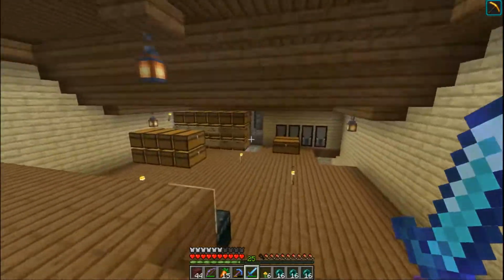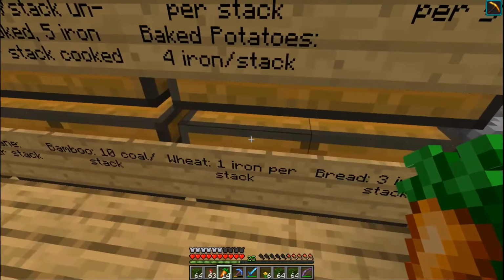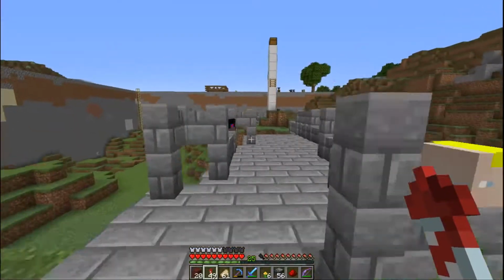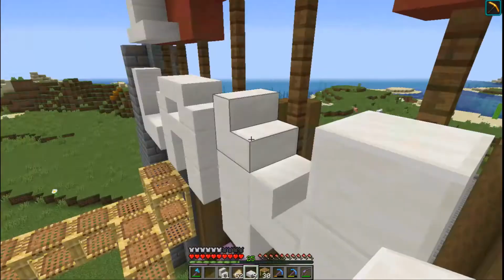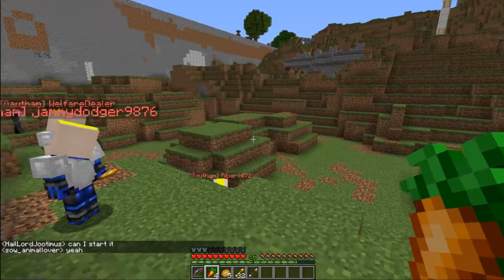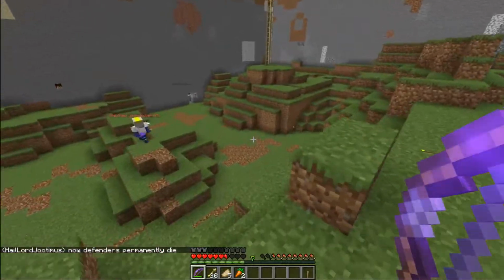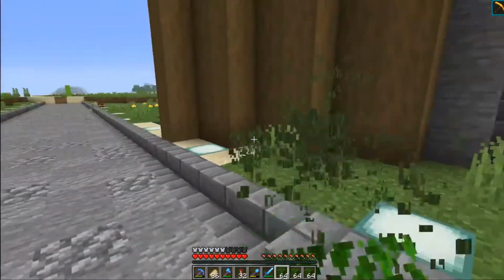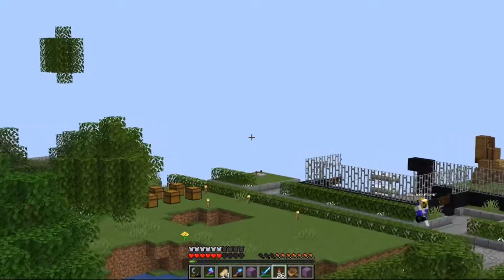IsoCraft: Episode 19 - THE ISOLAND DISTRICT!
In this episode, I begin work on the server's new minigame distrct - Isoland! A theme park in Minecraft where all the minigames will be built. I work on a grand entrance, pathways and play a new minigame too!

Welcome to IsoCraft, short for Isolation Craft, a Minecraft SMP Server set up by a group friends due to social isolation measures around the world. We decided to create this server to not only keep us busy as we stay at home, but to entertain others as well. So enjoy!